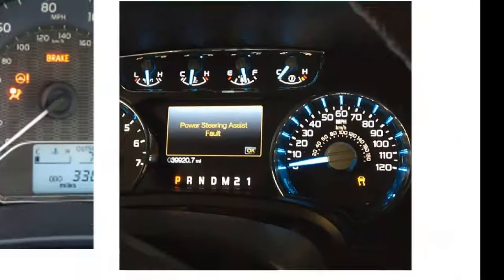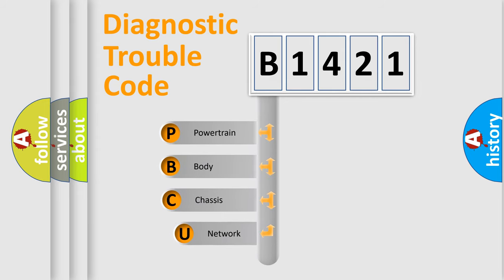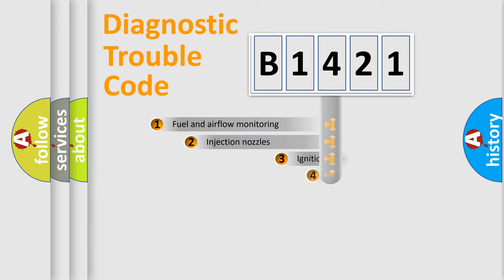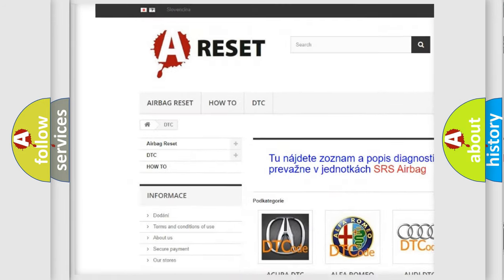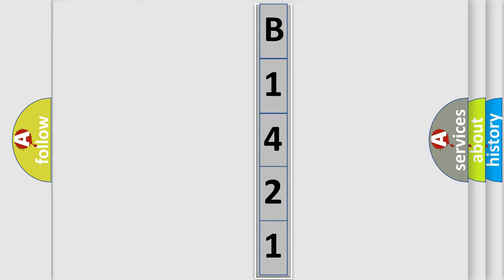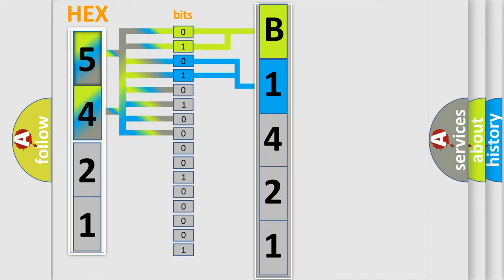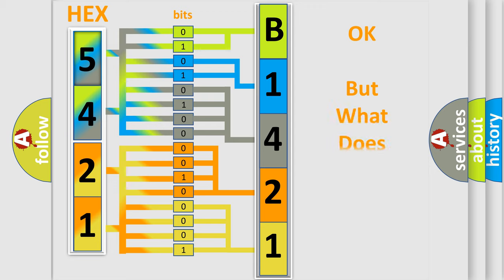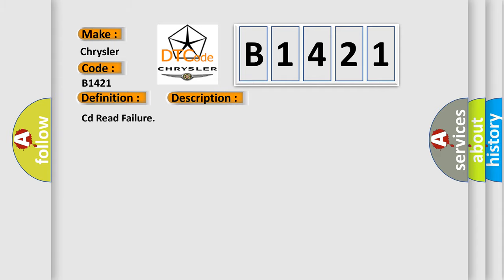DTC Chrysler B1421 Short Explanation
Contents:
0:21 Basic DTC analysis according to OBD2 protocol standard.
1:48 Insight into programming
2:58 A diagnostically understandable description of the Diagnostic Trouble Code
3:05 Basic error definition

Make:
Chrysler
Code:
B1421
Definition:
Audio CD Read Error or Inoperable Disc
Cause:
Cd Read Failure